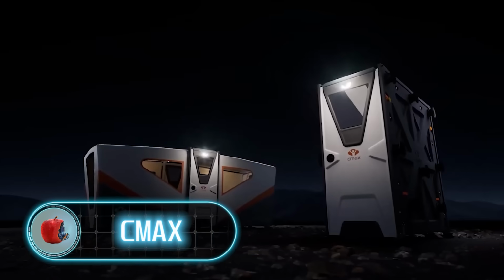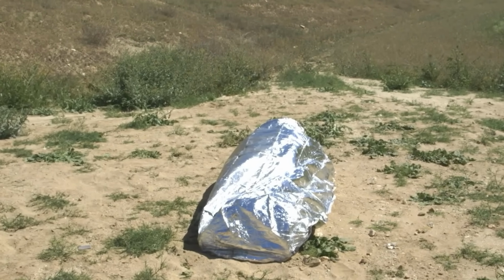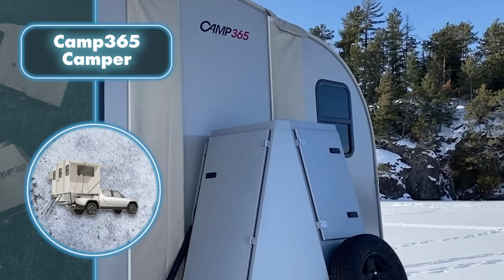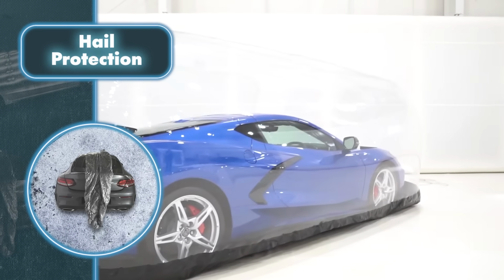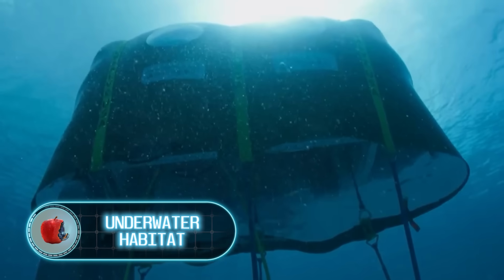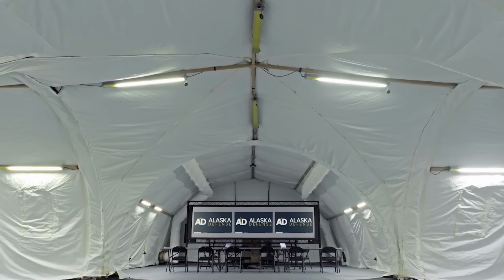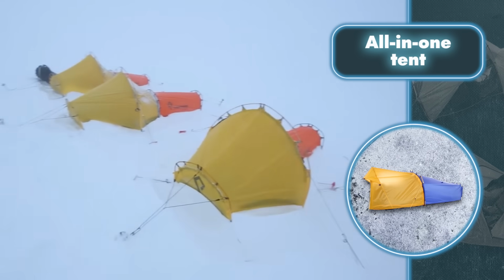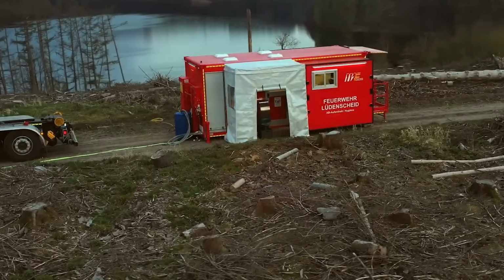Quick-Build Inventions for Emergency Situations